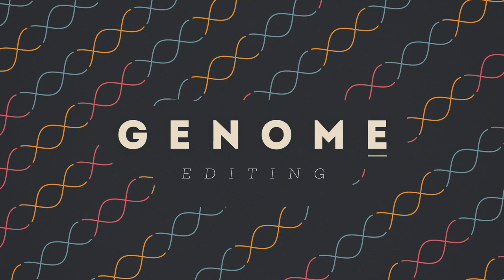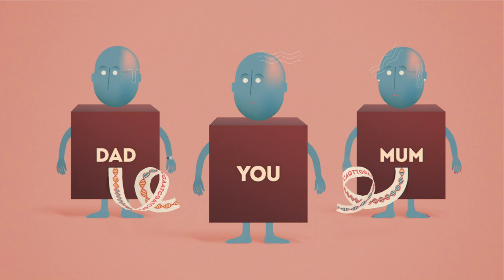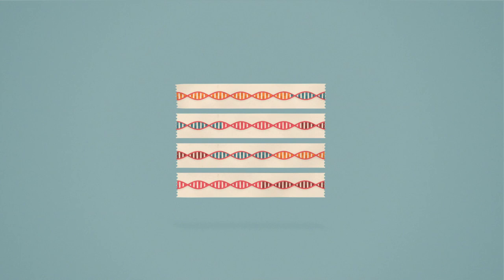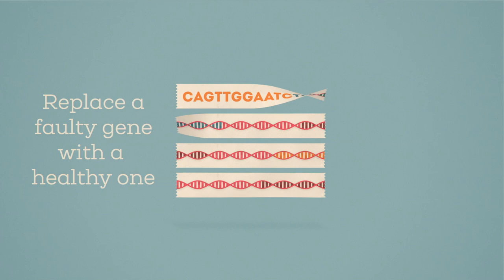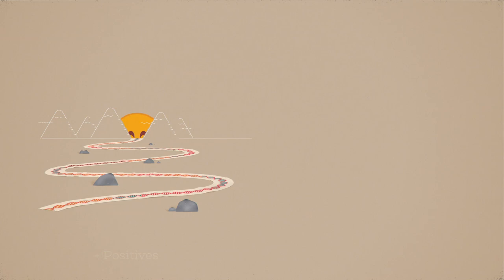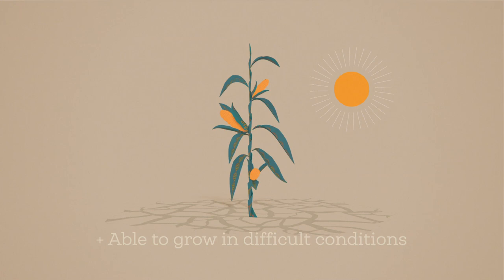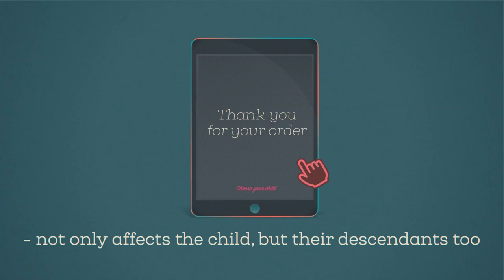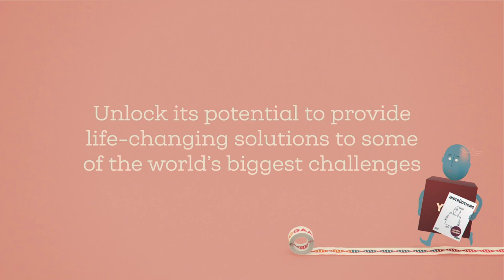What is gene editing and how does it work? | Wellcome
Gene editing allows scientists to change gene sequences by adding, replacing or removing sections of DNA. This animation explains how this technology works, as well as its possible ethical and societal implications.